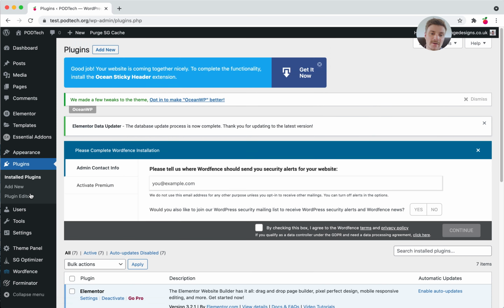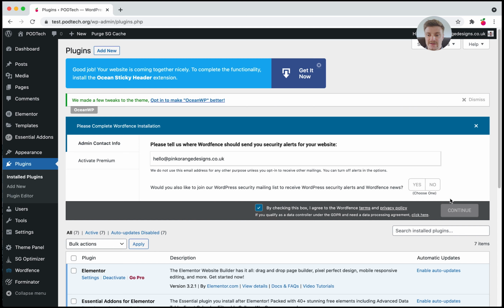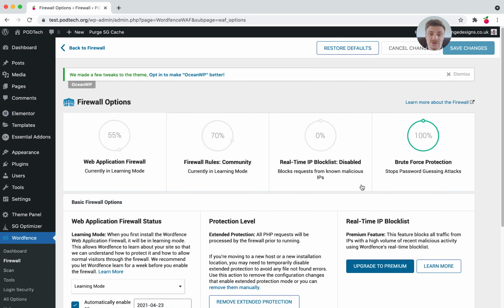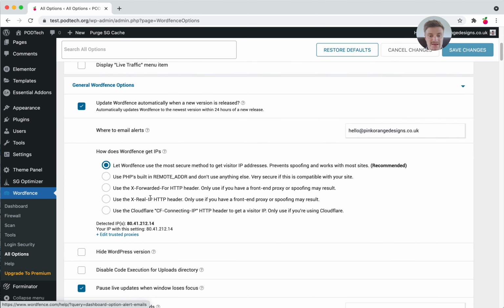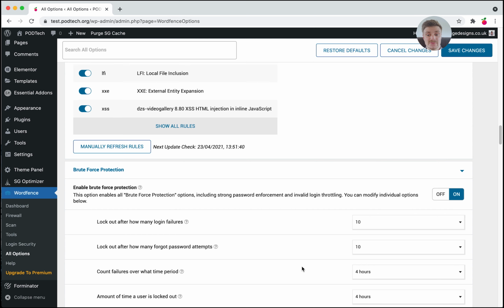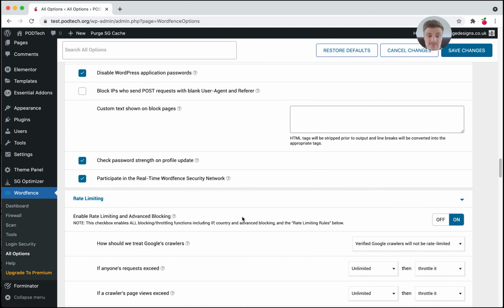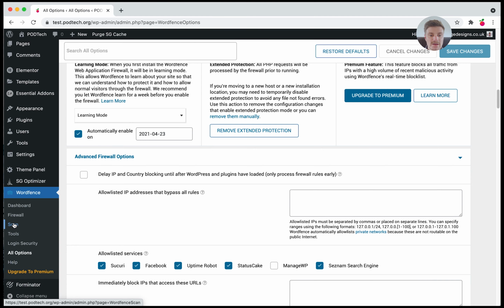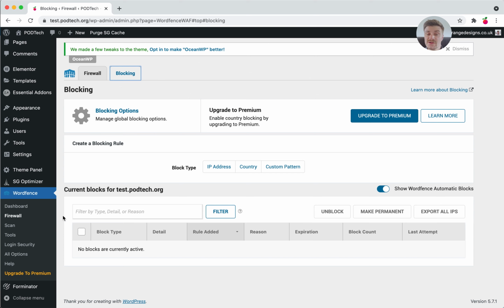WordPress Website Security: How to Install a Firewall (WordFence) - 2021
How to Install a Firewall (WordFence)

1. What is a Firewall? - 00:12
2. Malware and what it means - 00:53
3. What free website security options are available - 01:23
4. How to install WordFence - 05:55
5. How to run Setup Wizard - 07:36
6. How to setup a firewall - 08:42
7. How to Scan your site - 13:15

In this video we take you step-by-step through the process of how to install and optimise your WordFence firewall settings. We also look at how to run website scans.

PODTech outlines what a firewall is and why is it so important to your websites protection.

In addition we cover how to install and setup firewall plugin called WordFence.

We even discuss what companies you should trust if your website gets hacked or infected with Malware.

The PODTech Network is a community interest company and aims to help participants struggling with financial independence as a result of digital exclusion. Your support could up-skill someone and make them more employable.